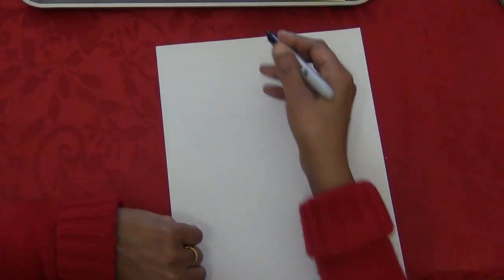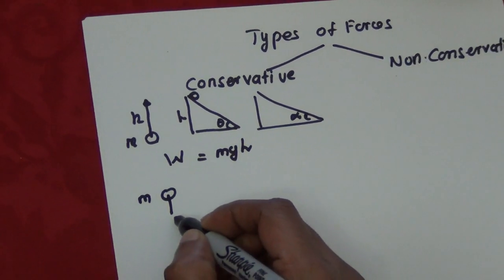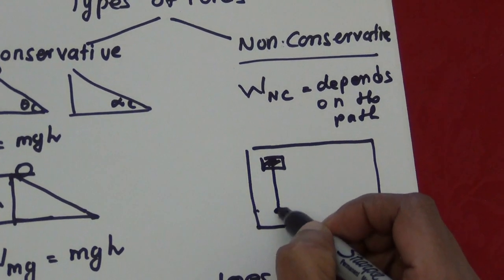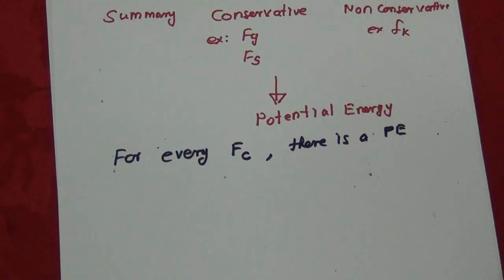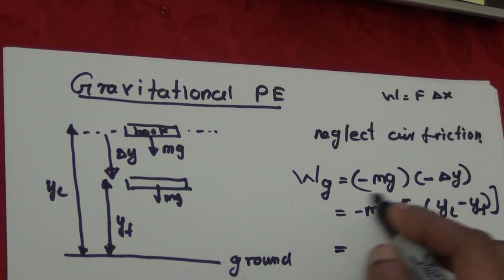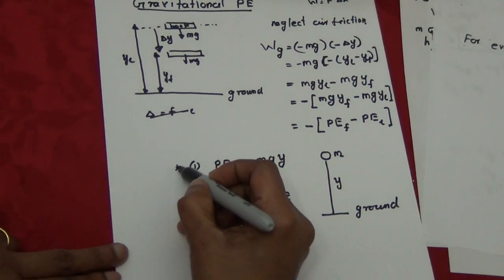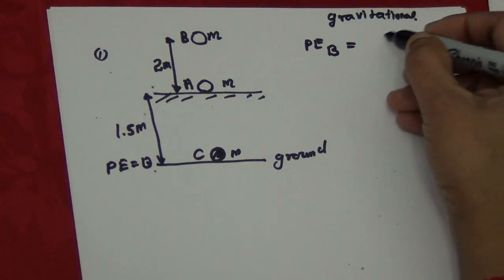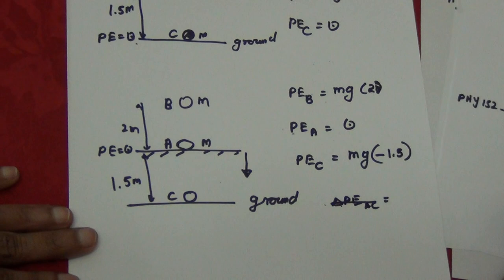PHY 151 - Chapter 5: Gravitational Potential Energy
Thusheeta Sivayogan
Wake Technical and Community college
Raleigh, NC